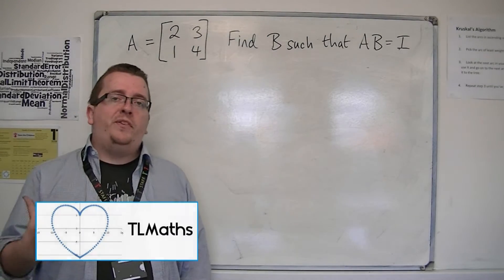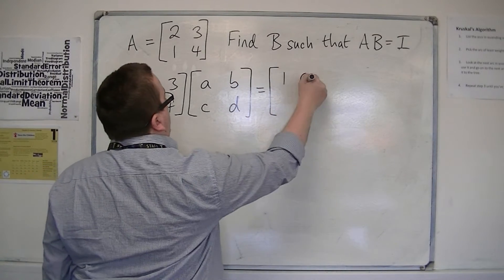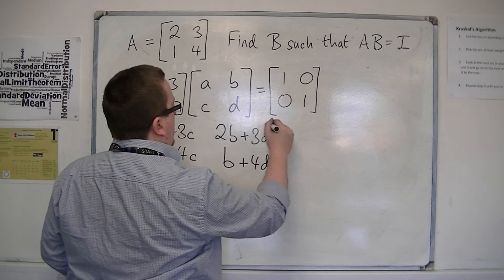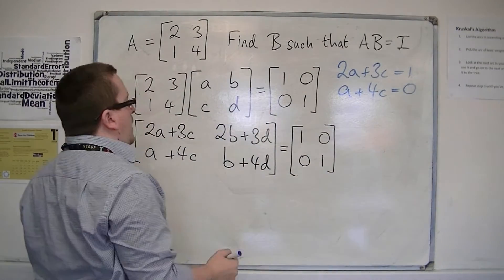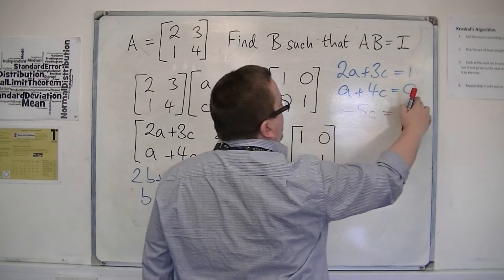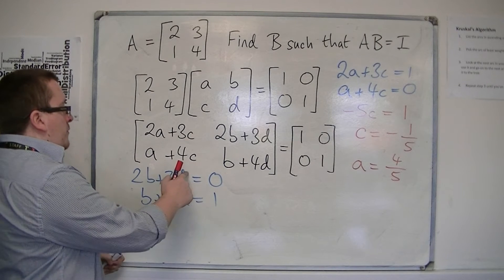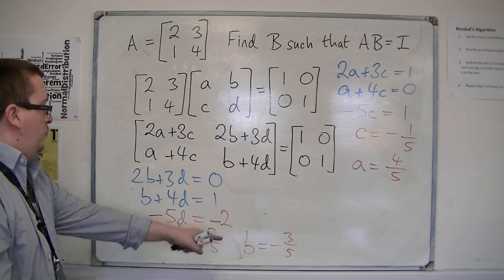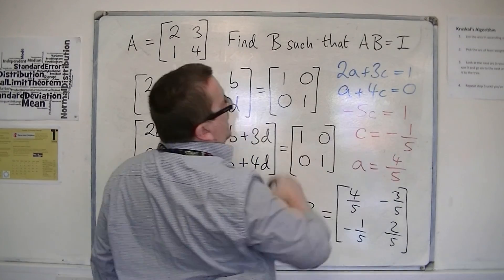AQA Further Pure 1 (FP1) 3.05 Solving a Problem with Matrices